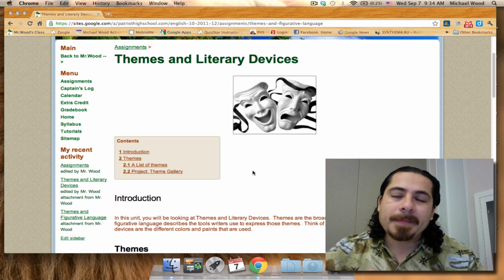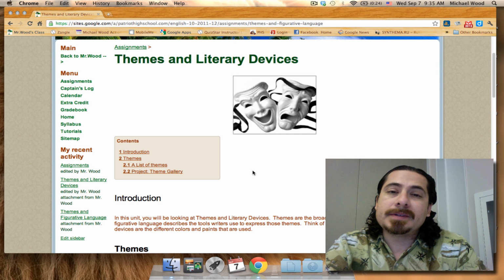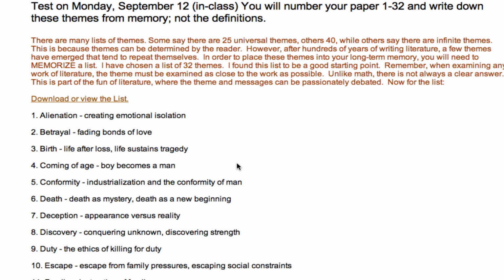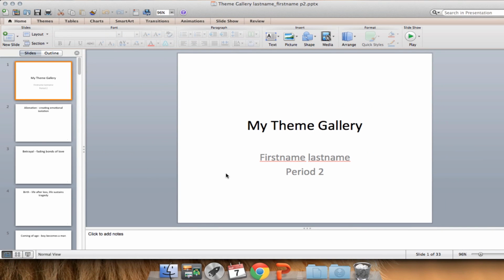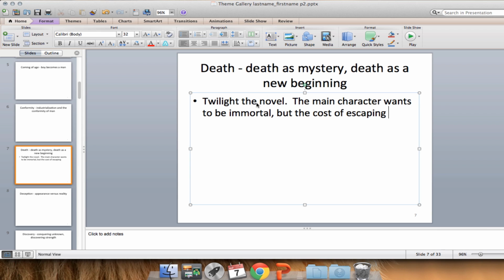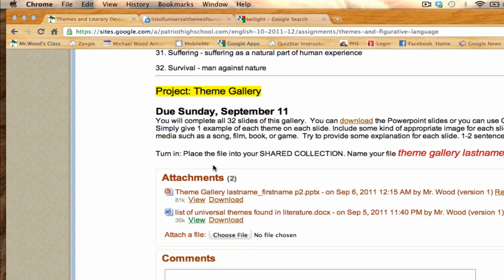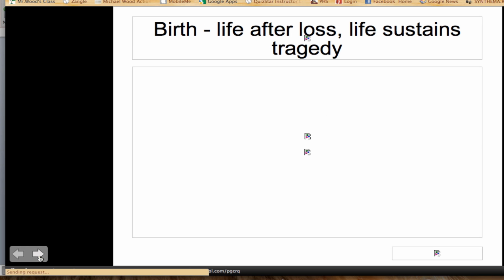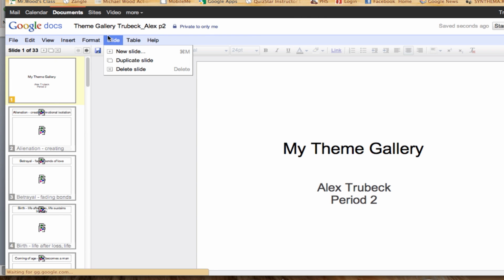Theme Slides Tutorial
introduction and tutorial on the Themes Unit for English 10